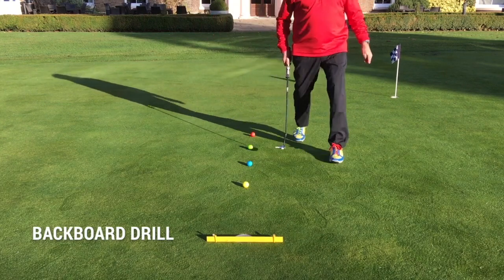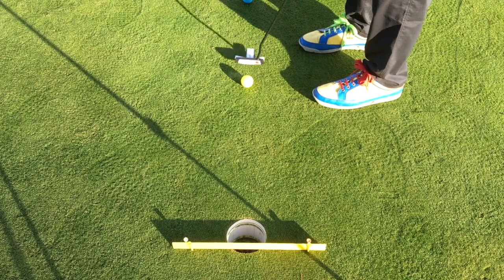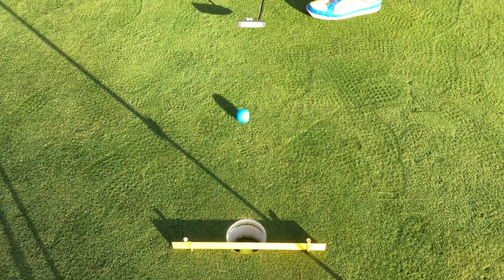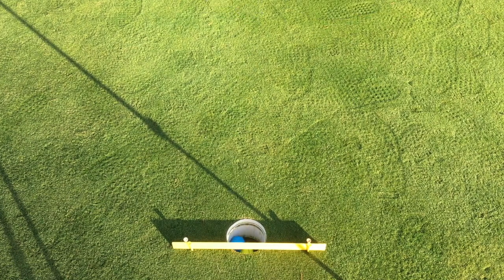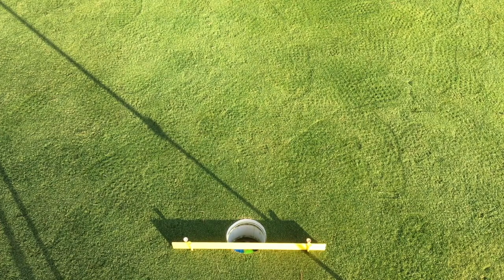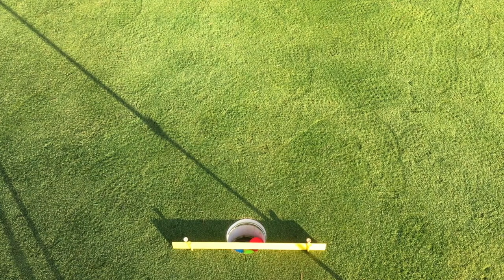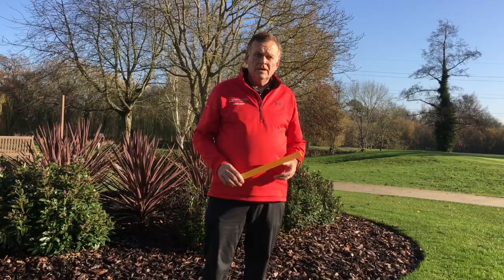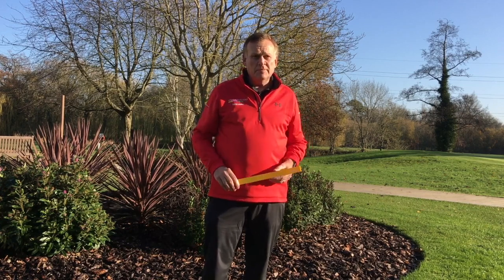BACKBOARD ONE RULER DRILL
This drill is all about striking positive putts that strike the backboard created by a ruler placed 20mm from the back side of the hole secured by 4 tee pegs. Each putt should strike the backboard first and then enter the hole. If you strike the putts too hard the ball will rebound back over the hole. This is an excellent drill to help you to become a more positive putter.